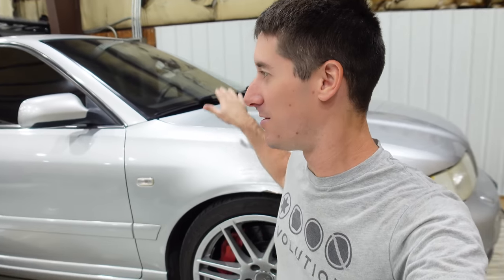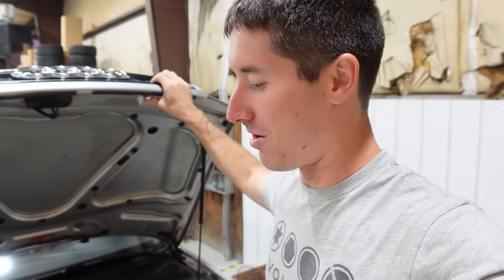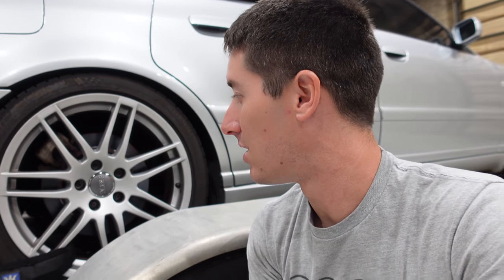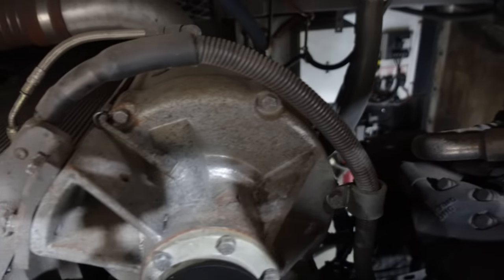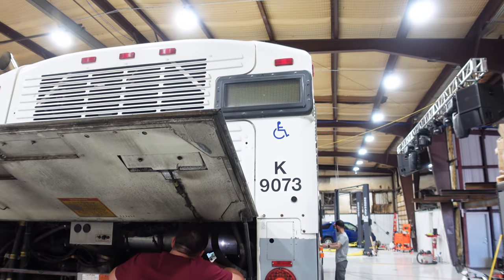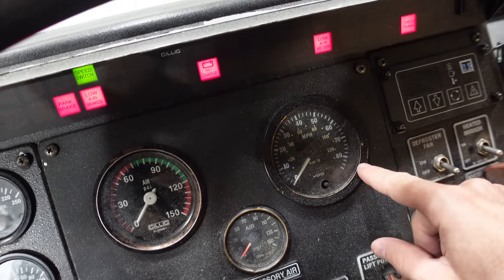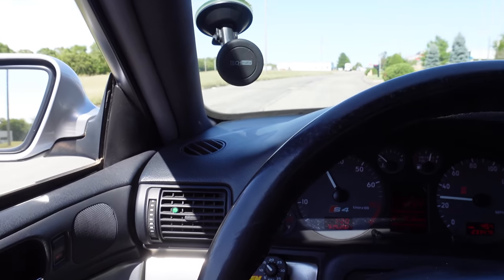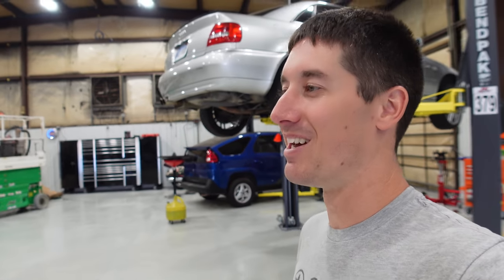How BADLY Did The Track Day BREAK My CHEAP Audi S4?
I'm not sure you could put a car through it's paces better than this. I bought the 2000 Audi S4 from Car Trek, drove it over 1,000 miles home, daily drove it for awhile, drag raced it, and now it's been through a very hard track day with some stiff competition. The car was amazing on track and put down the best time of the day, but not without finding the weak spots. Now that it's home we can look over it again and see just how badly this B5 S4 is broken.